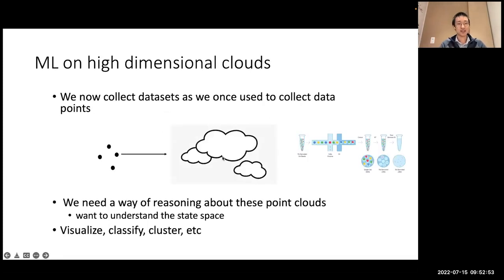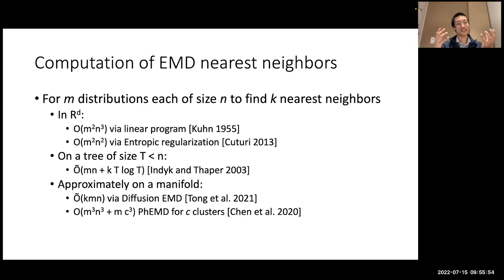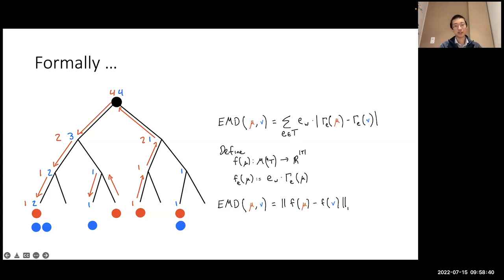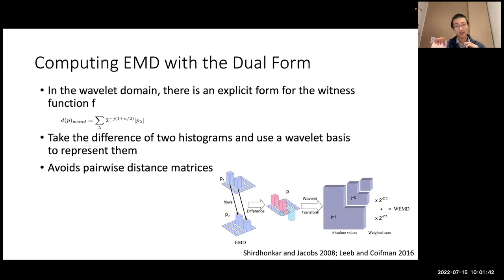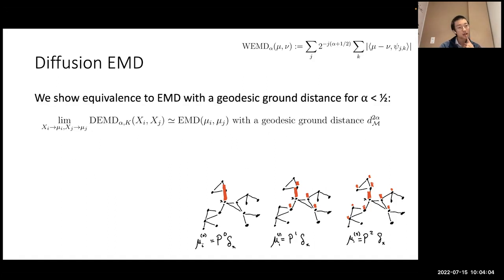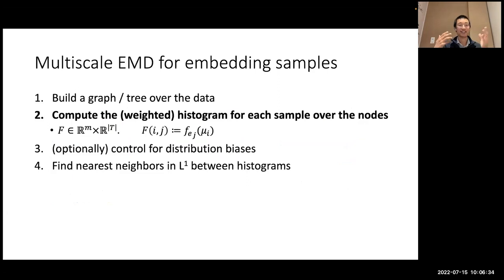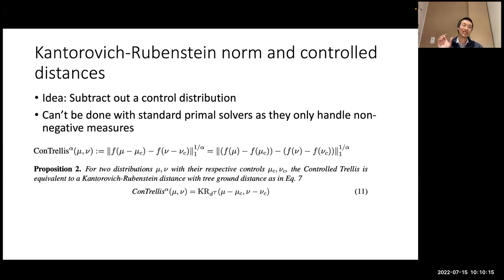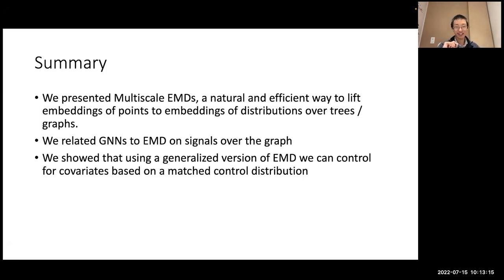BIRS 2022: Multiscale Earth Mover’s Distances (Alex Tong)